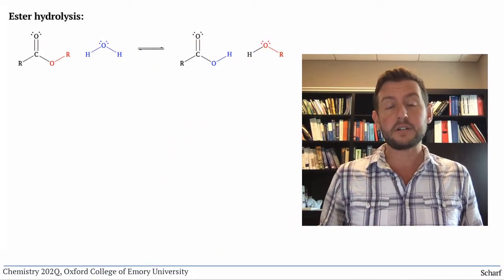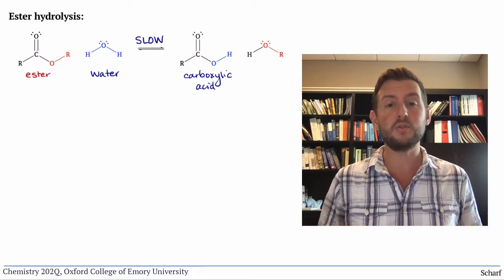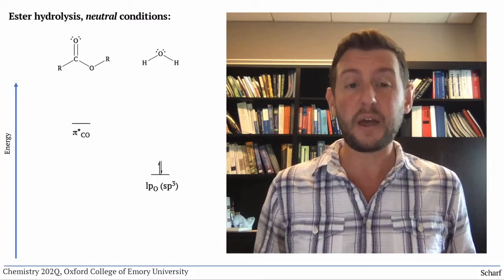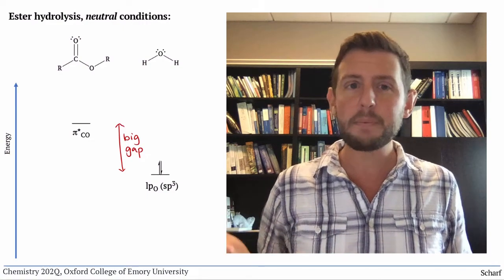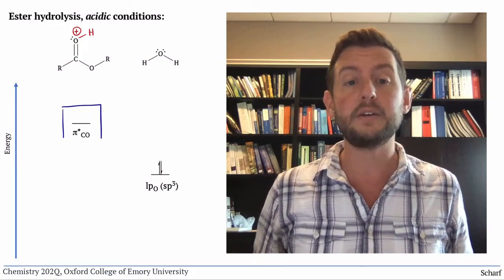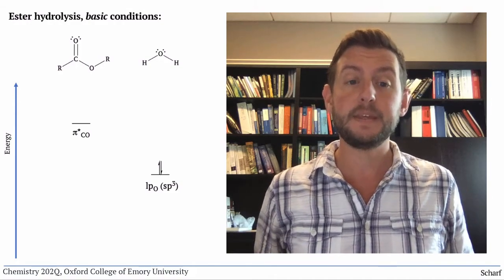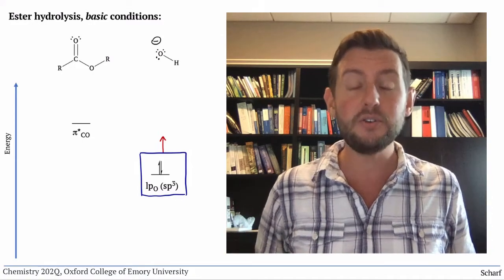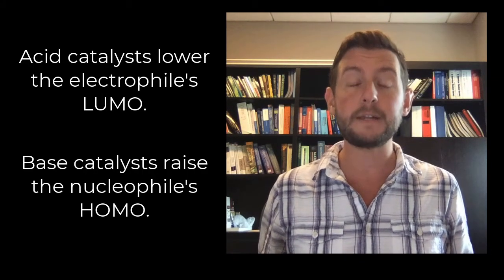Nucleophilic Acyl Substitution 6: Catalysis in Ester Hydrolysis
In this video, we explore how acid and base catalysts facilitate the first step of ester hydrolysis (nucleophilic addition to the carbonyl) from a molecular orbital perspective.